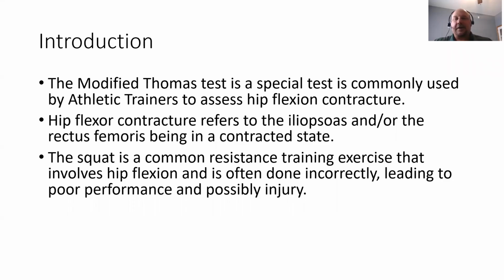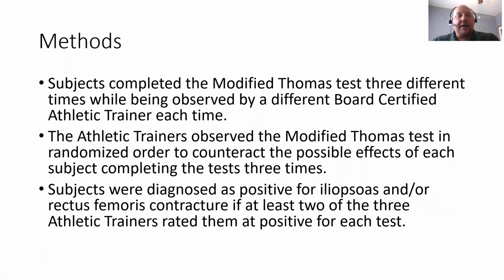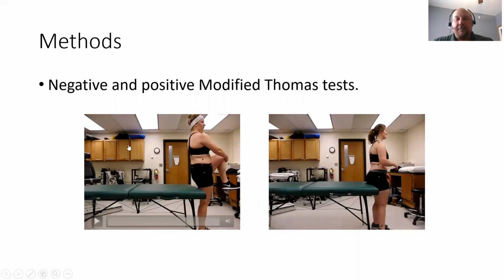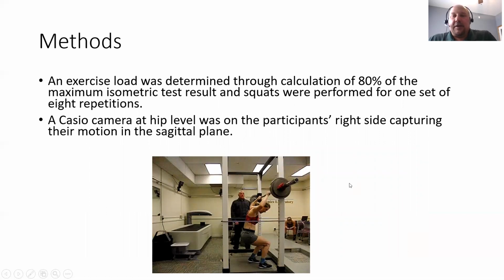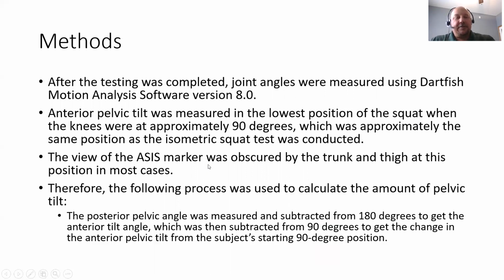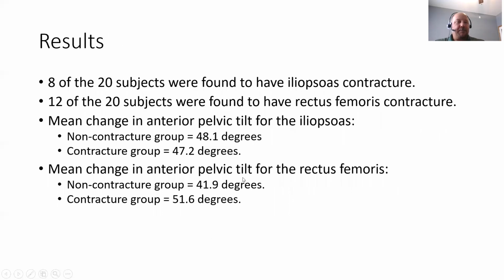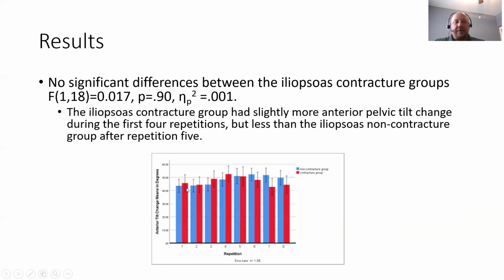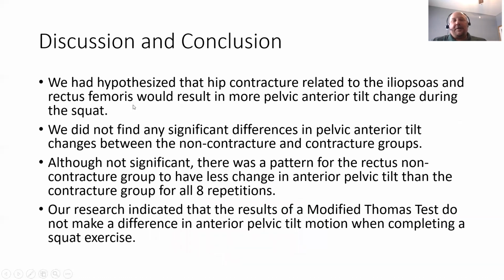ISBS 2020: Bryan Christensen DOES HIP CONTRACTURE EFFECT ANTERIOR PELVIC TILT CHANGES DURING SQUAT..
ISBS 2020: Strength & Conditioning (Podium):

DOES HIP CONTRACTURE EFFECT ANTERIOR PELVIC TILT CHANGES DURING SQUATTING?

Bryan Christensen, North Dakota State University, Fargo, ND, USA